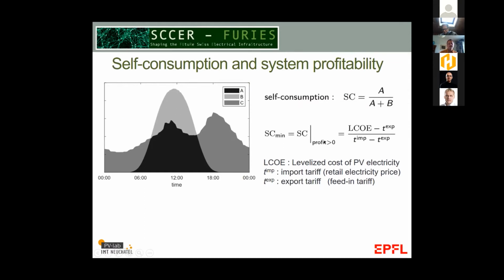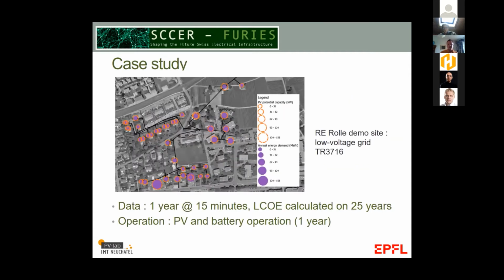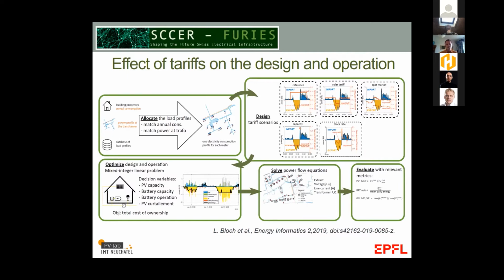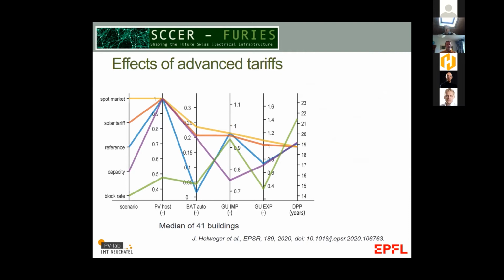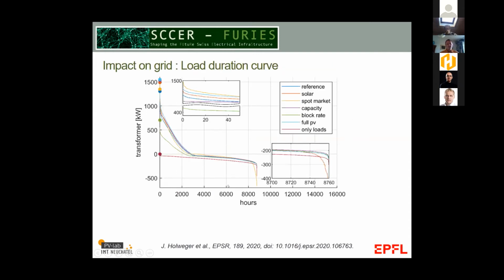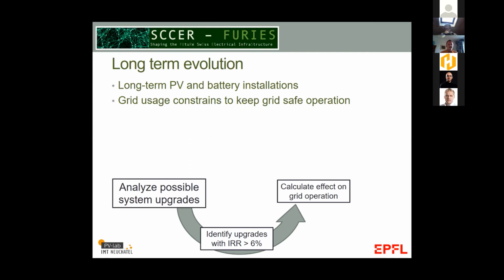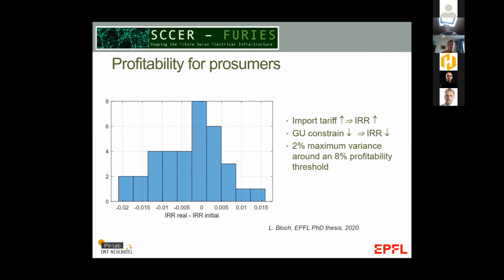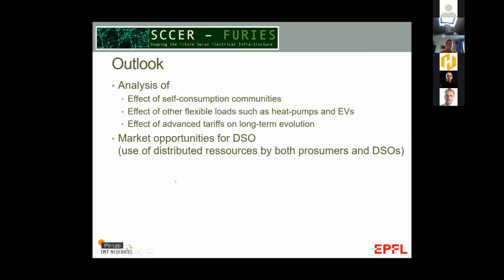6 2 Advanced electricity tariffs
2020 SCCER-FURIES Annual conference held on Oct 28th, 2020: Presentation on "How to boost PV development while mitigating grid impact using advanced electricity tariffs" by Dr. Nicolas Wyrsch (EPFL PV-LAB)